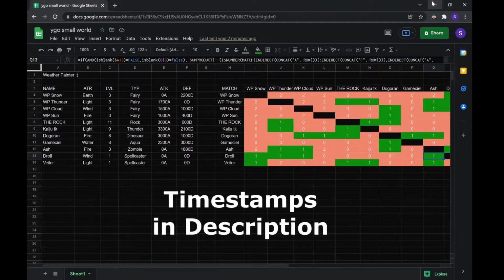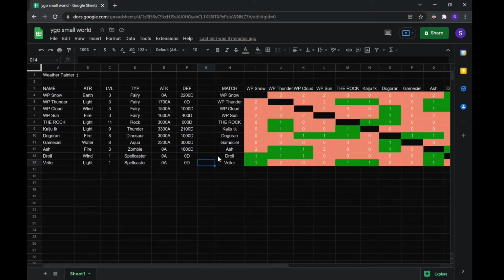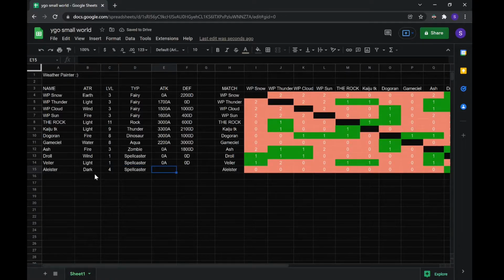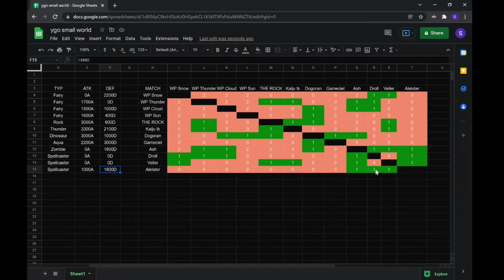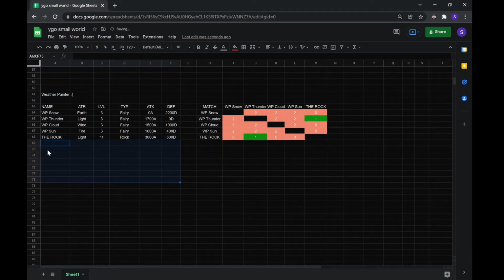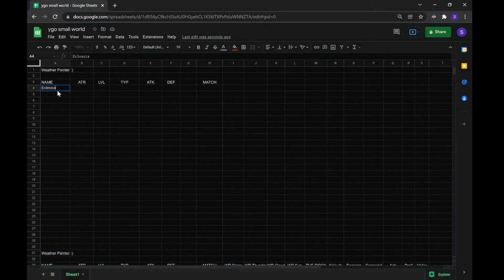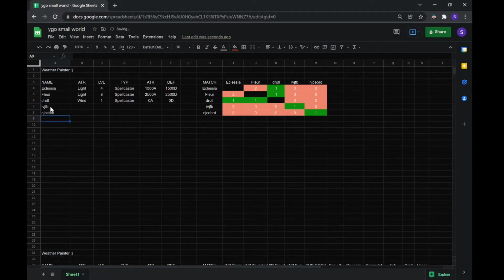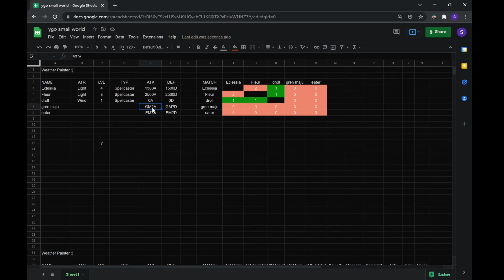Find SMALL WORLD interactions with automated spreadsheet! Yu-Gi-Oh!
(click on "Make a copy")

If you just want to learn how to use the spreadsheet, skip to "How to Use" Part 1, 2 and 3.

TIMESTAMPS
0:00 intro
1:55 How to Use Part 1
3:07 Shoutout to the creator
4:11 How to Use Part 2
5:09 Some things to note
7:07 How to use Part 3
8:30 "?" ATK/DEF monsters
10:41 outro

What are you looking for?